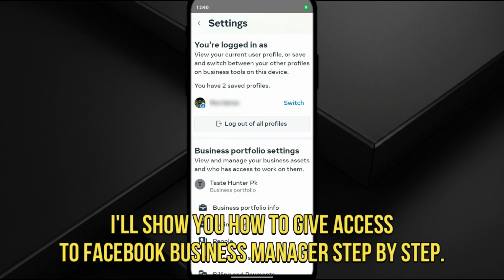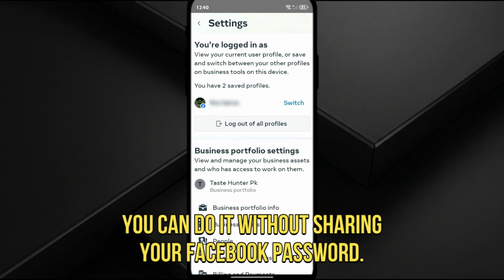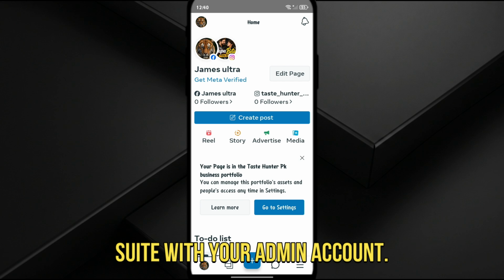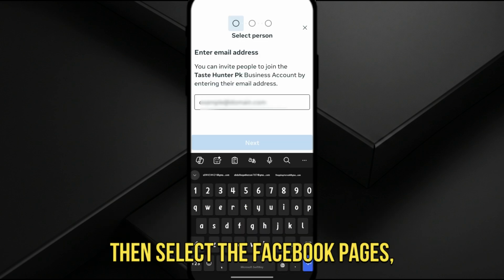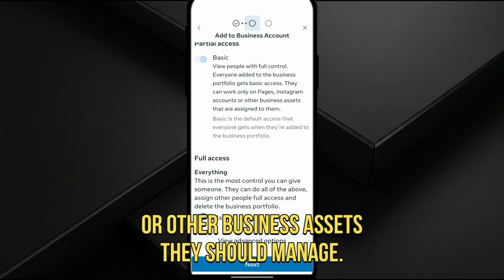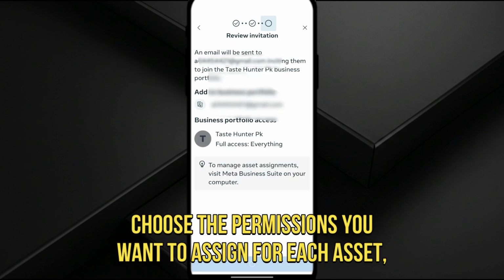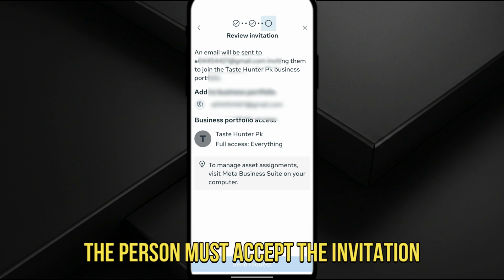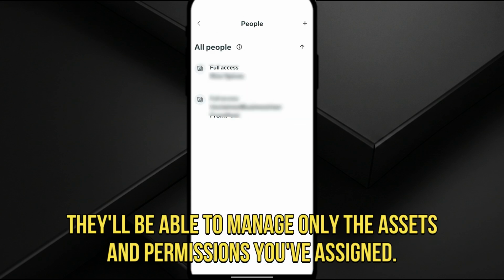How to Give Access to Facebook Business Manager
How to Give Access to Facebook Business Manager shows you how to grant access to users in Meta Business Manager. Learn how to add people, assign business roles, manage permissions, provide admin or employee access, and securely share your Facebook Business Manager with team members or agencies using the latest Meta Business Suite.